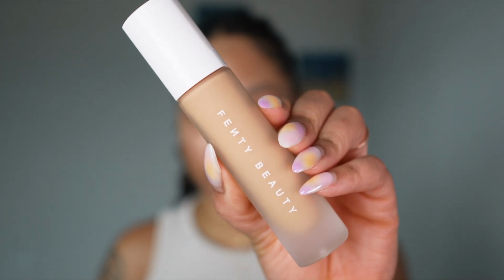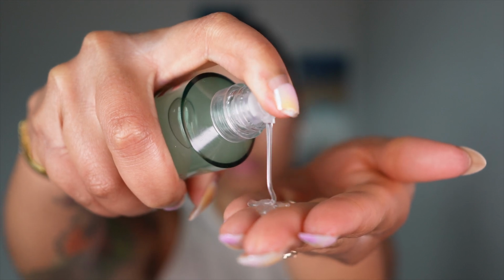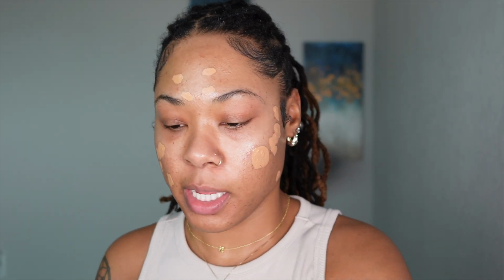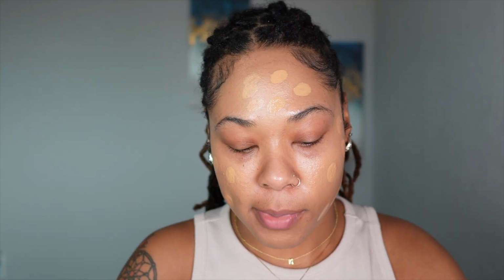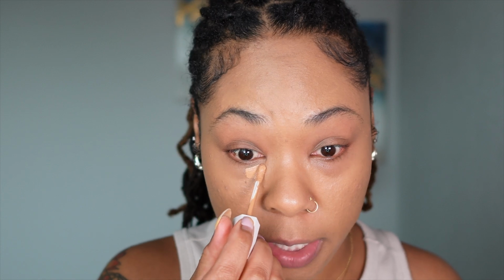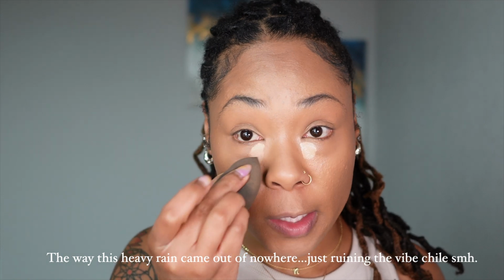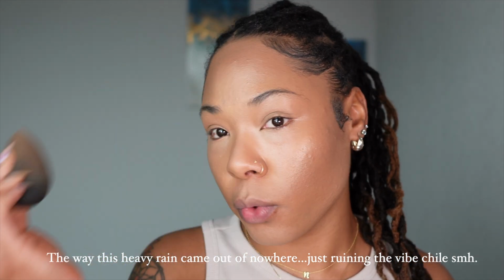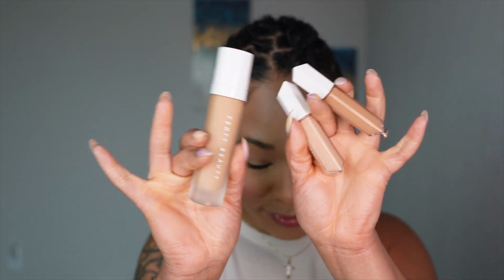TRYING FENTY PRO FILTR SOFT MATTE FOUNDATION ON MY ACNE & HYPERPIGMENTATION, IS IT GIVING COVERAGE?!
Let's see if the Fenty Pro Filtr Soft Matte Longwear Foundation stands up to my acne & hyperpigmentation!

Hello beautiful people! ✨ My name is Keonna but you can call me Kee Samone. Here on my channel, I talk all things mindset & growth, self care & beauty, & lifestyle vlogs! I'm here to be your internet bestie, sister, or just your internet homegirl from afar while I explore my 30's and navigate this beautiful experience called life! If you are interested in more videos like these or if my vibe just resonated with you, if this message resonated with you PLEASE leave a COMMENT, LIKE, & SUBSCRIBE to my channel!

Links:

(Gets you 14 days free to try out the app & sign up for classes!)

✨FAQ✨
AGE: 30
RACE: African American/ Black
CAMERA: Sony ZV1
EDITING SOFTWARE: Final Cut Pro